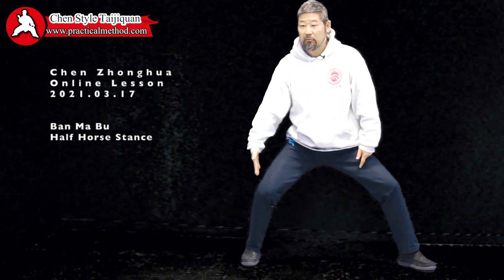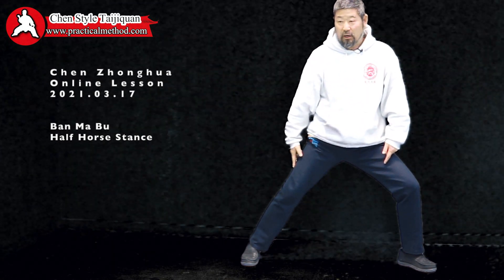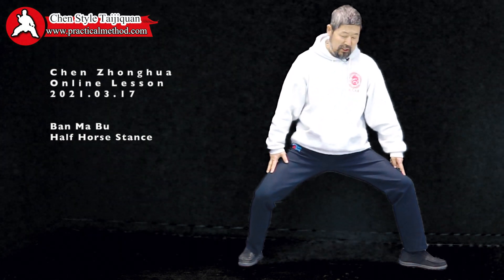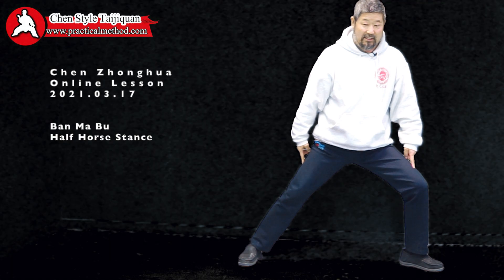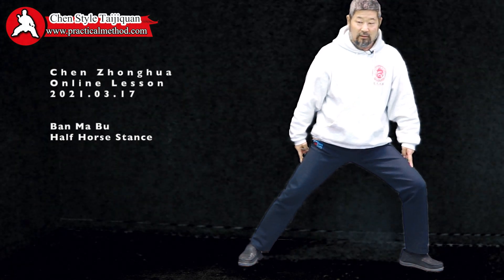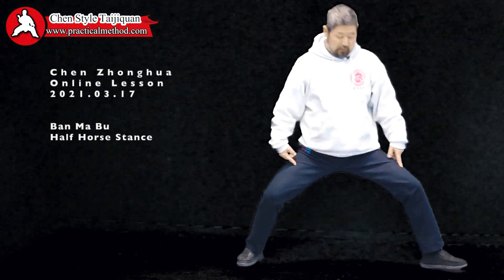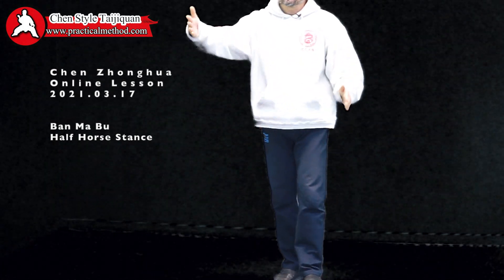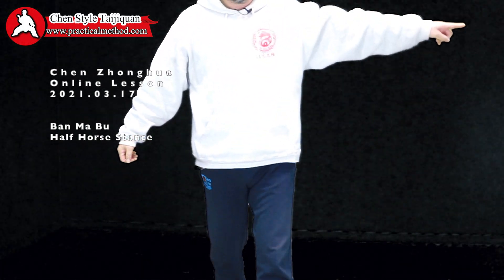Ban MaBu (Half Horse Stance) Online Lesson 20210317 Trailer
BanMaBu OL20210317Trailer